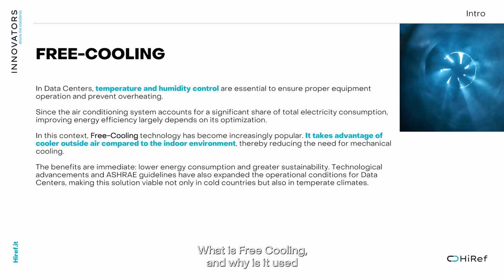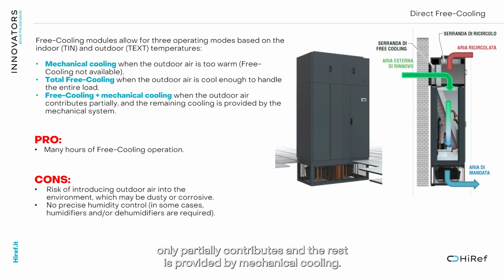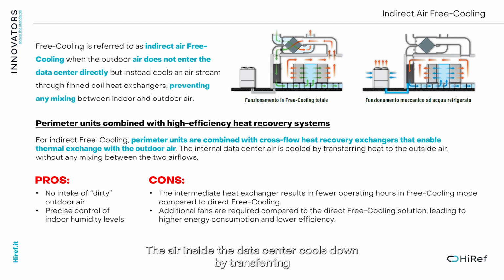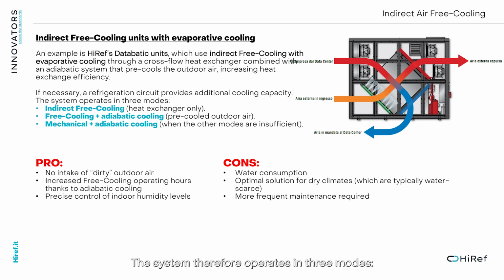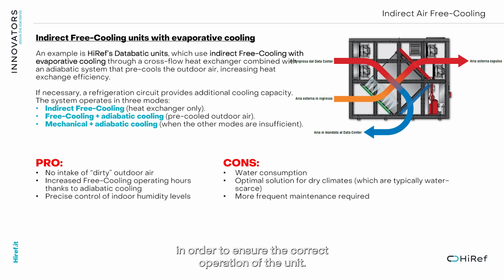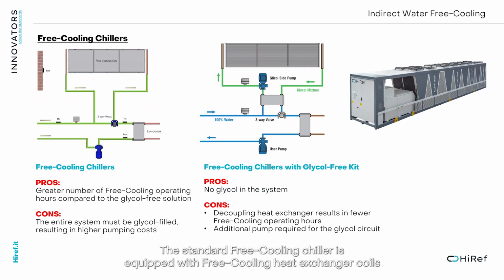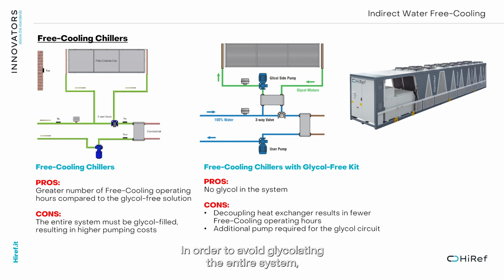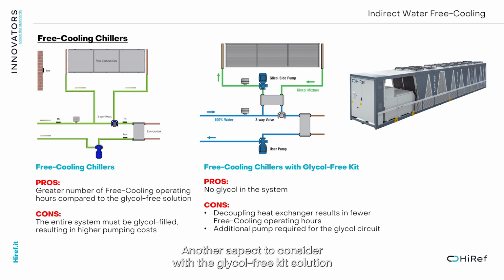Free Cooling solutions for Data Center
In the world of Data Centers, controlling temperature and humidity is essential to ensure reliable performance and prevent overheating.
Since cooling systems account for a significant portion of total electrical consumption, improving the efficiency of air-conditioning systems is an absolute priority.

In this video, Federico De Caro, Product Manager – Data Center Specialist at HiRef, explains in detail the Free-Cooling technology — an intelligent solution that takes advantage of outside air when its temperature is lower than the indoor air, thereby reducing the need for mechanical cooling.

➡️ The result: lower energy consumption, greater sustainability, and a reduced environmental impact.

The video also explores the main types of Free-Cooling:
🌬️ Direct Free-Cooling
🔁 Indirect Air Free-Cooling
💧 Indirect Water Free-Cooling

Thanks to technological advancements and ASHRAE guidelines, these solutions can now be applied not only in cold climates but also in temperate regions, expanding energy efficiency opportunities for modern Data Centers.

🌀 This video is part of HiAcademy, the training center of the HiRef Group, dedicated to sharing technical knowledge and expertise in the fields of air conditioning, refrigeration, and energy efficiency.